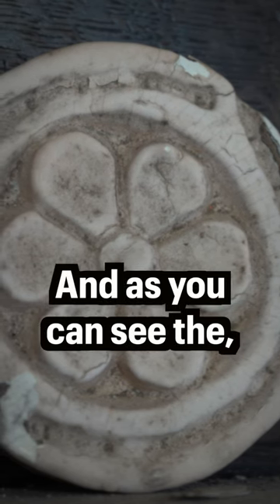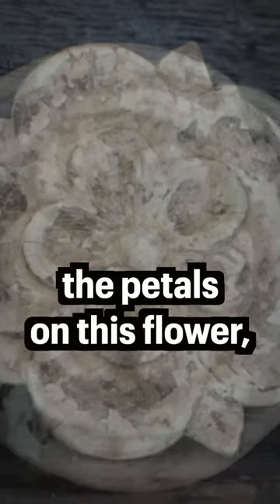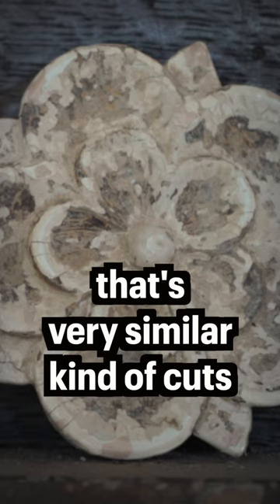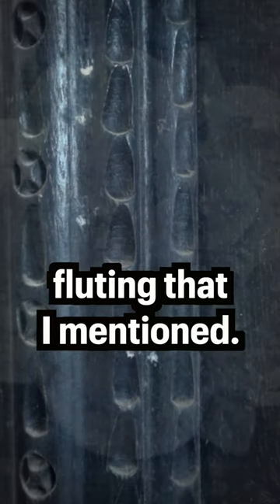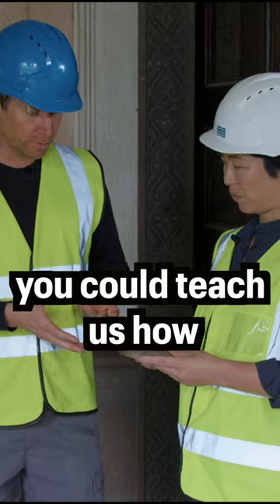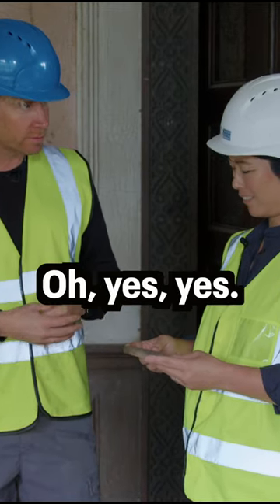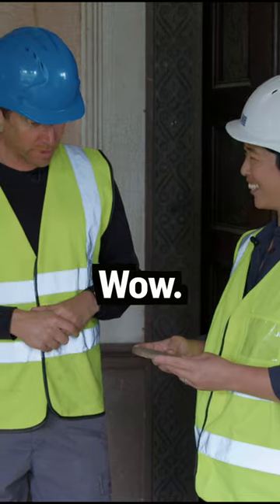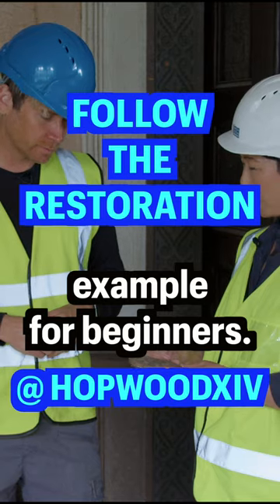Part 2: Restoring 18th Century Carvings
WELCOME to Hopwood Hall Estate (AKA "Downton Shabby") in Middleton, England.

This channel follows the unexpected adventures of American Hopwood DePree who, whilst living in Los Angeles, traced his family tree online, and discovered his abandoned 60-room ancestral home "Hopwood Hall Estate" that dates back to 1426!  Hopwood was informed that if he didn't do something very soon to save the Hall, it would be lost forever. So he packed his bags and left LA to take on the madcap challenge of his life with a passionate team of supporters and community volunteers, in England.

We share the ups & downs, failures & triumphs of this group effort DIY rescue emergency: learning new skills, discovering house & garden secrets and seeking the inspirations that will be needed to get this Estate back onto her feet once again!

Thank you to all our Patreons, Friends and Supporters who have decided to come along on the ride with us as we transform this irreplaceable British treasure back to her original grandeur! It may take us some time, but we embrace it, as the fun is in the process!! We hope you agree and that you will gain as much from watching the journey as we are experiencing it - and do feel free to contact us via the comments section below.